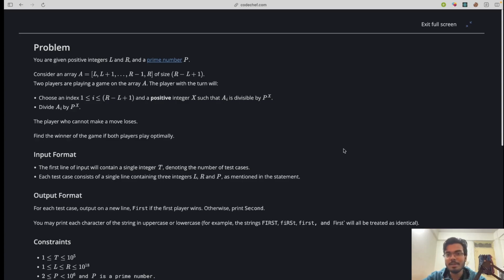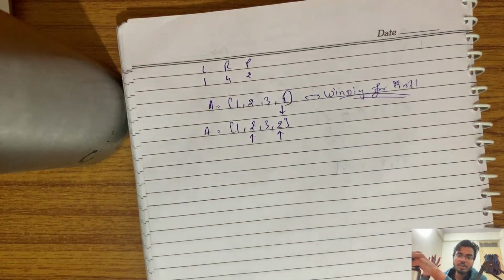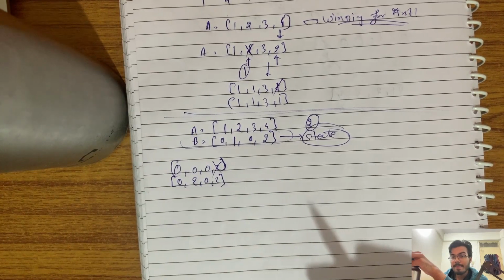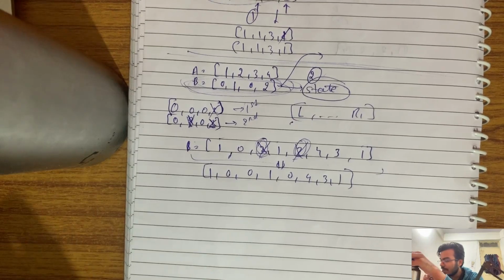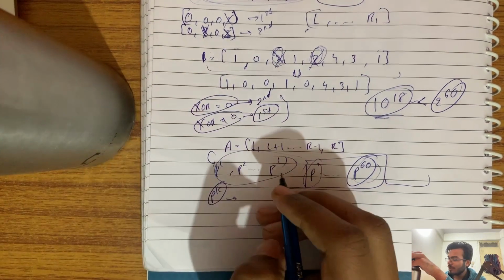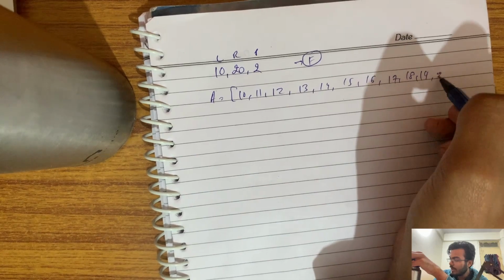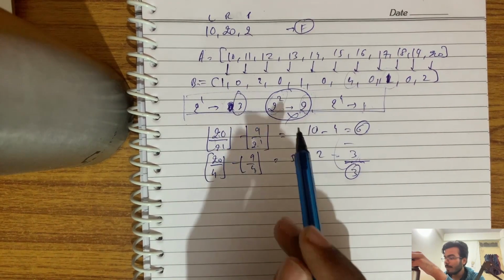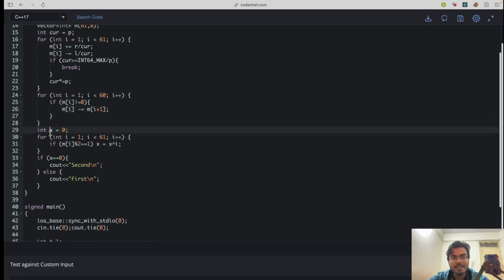Prime Range Game Codechef Solution | Starters 111 | Easy Explanation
Explore a strategic approach to solving the challenging CodeChef problem, "Prime Range Game" from the Starters 111 contest.

Time Codes:
0:00 - Intro & Pre-requisites
0:44 - Problem Statement
1:41 - Sample Test Case
3:09 - Approach
16:30 - Code
18:30 - Outro